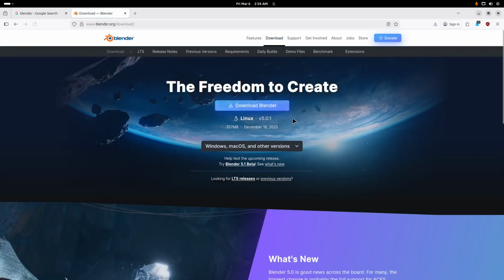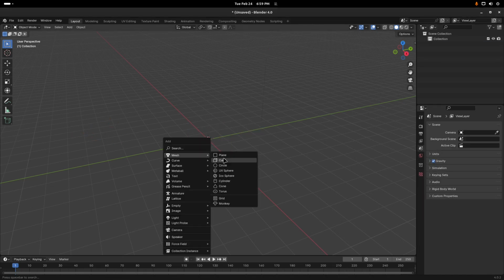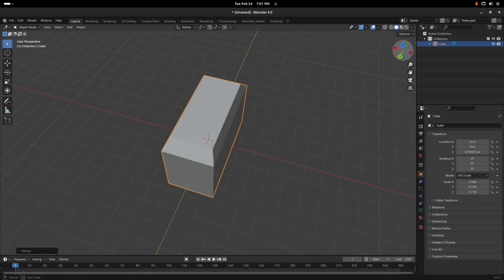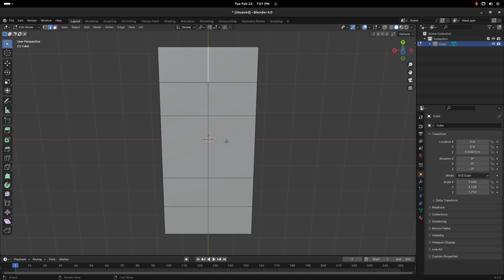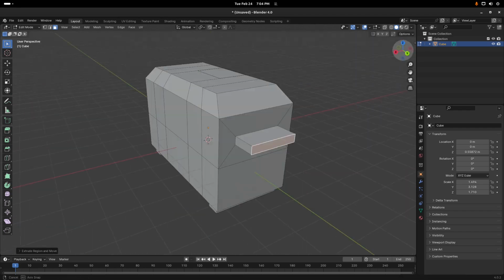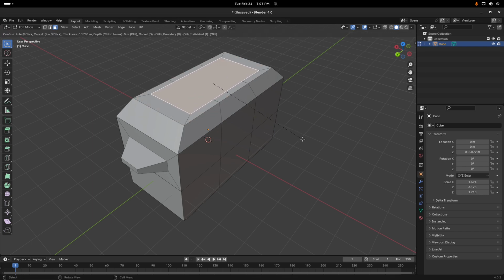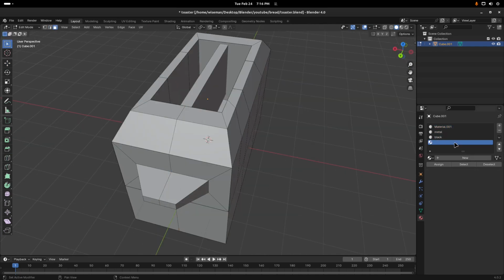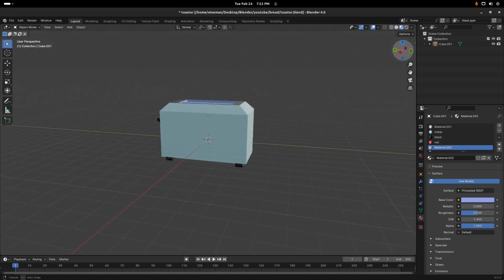Make a TOASTER in Blender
In this video, I will show you how to create your own toaster using blender in just 60 seconds.